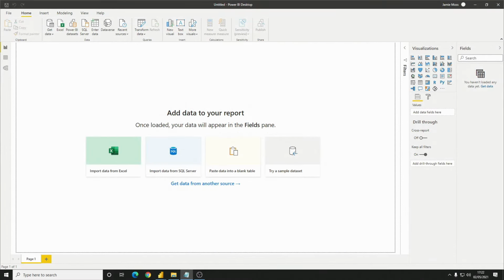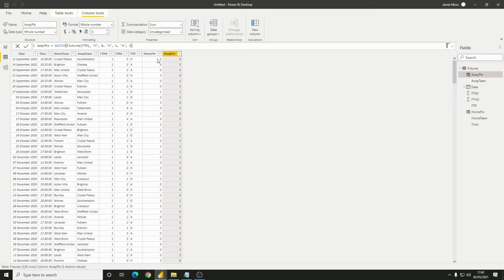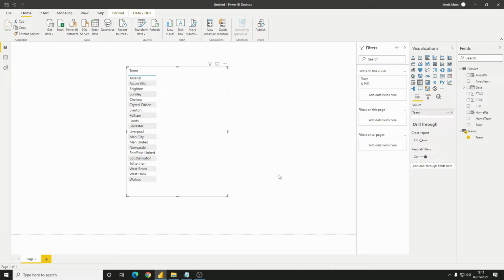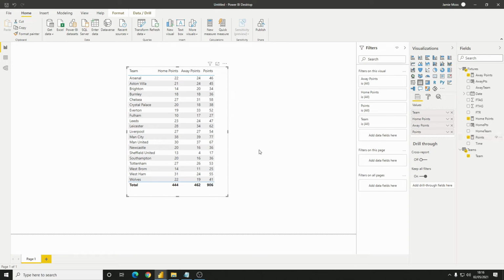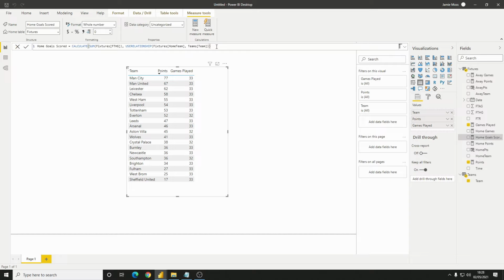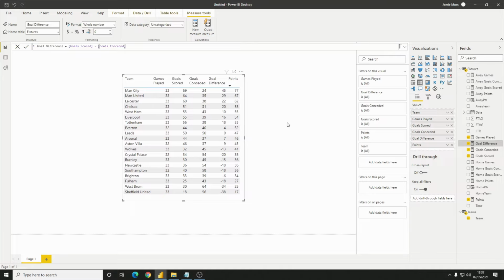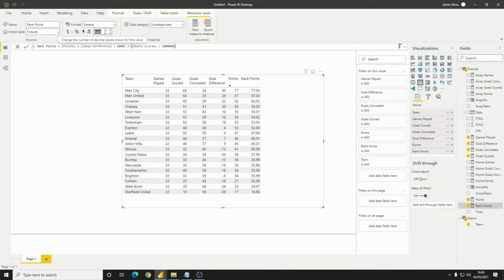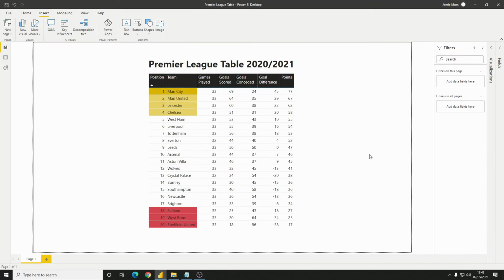Create Your Own PREMIER LEAGUE Table For FREE!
In this exciting tutorial, we will show you how to create your very own Premier League table for free using Power BI! This step-by-step guide is perfect for Power BI beginners and anyone looking to enhance their data visualization skills. With Jammos Analytics, you'll learn how to utilize real-world data to build a dynamic Power BI dashboard that showcases the current Premier League standings.

Discover how to leverage Power BI's features to create a comprehensive table that updates with the latest information. We will cover essential techniques such as drill down capabilities, making it easier to analyze team performances and statistics. Whether you're a beginner or looking to refine your skills, this Power BI tutorial is designed to help you master real-world applications of Power BI.

Join us as we explore practical examples and create a stunning Power BI Premier League table that you can be proud of. Don't miss out on this opportunity to learn Power BI through engaging and real-world examples. Tune in now and start your journey towards becoming a Power BI expert!

0:00 - Intro
0:32 - Importing Data
1:55 - Data Modelling
7:12 - Building the Table + Measures
22:38 - Outro
This channel is aimed at beginner to intermediate users of Microsoft Power BI - creating visuals, connecting to data sources and using the DAX language to become a pro!
We are looking to build a foundation of videos on the basics of DAX and Power BI basics, with a view to eventually creating a full course to go from Power BI beginner to pro.